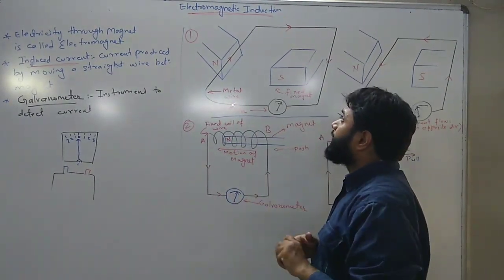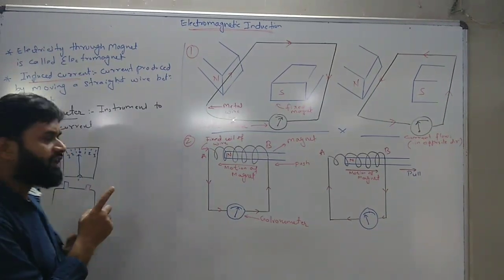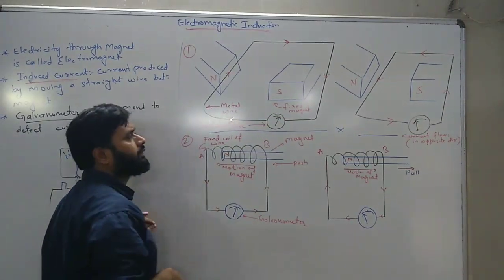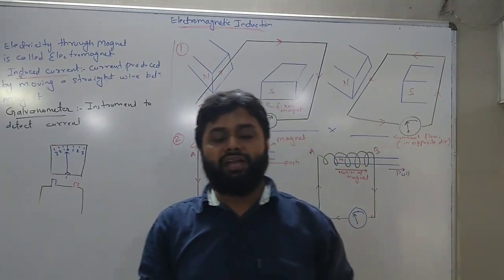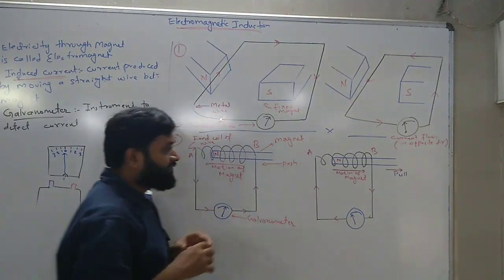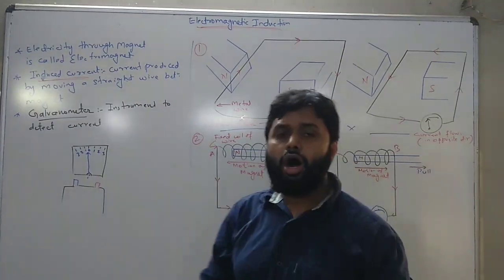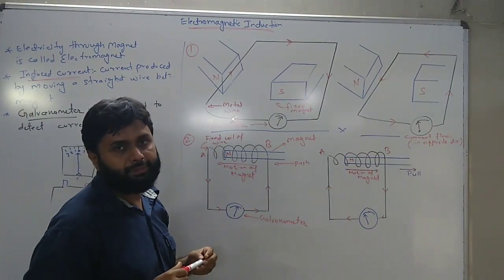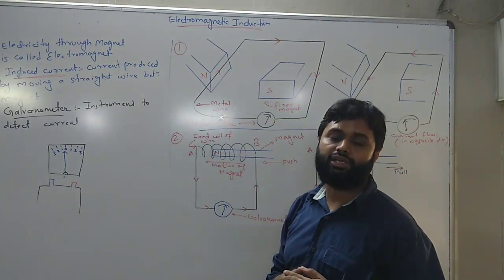Effects of Electric current: Demonstration of induced Current